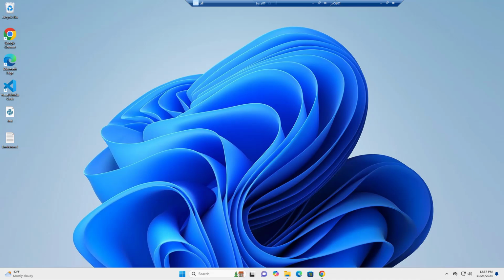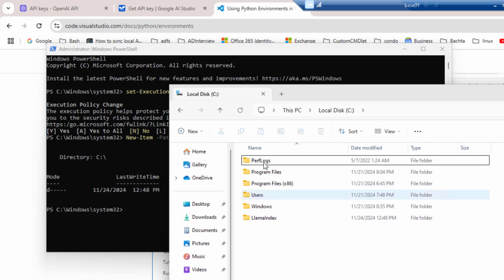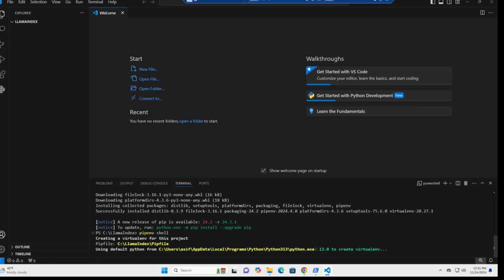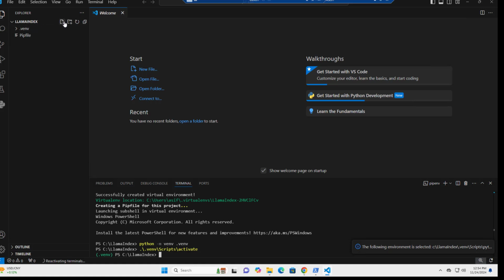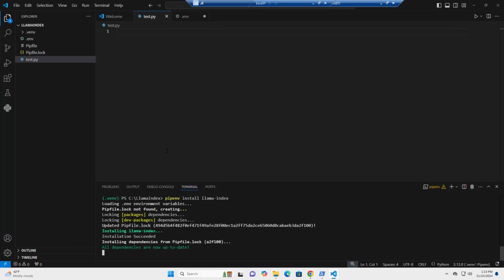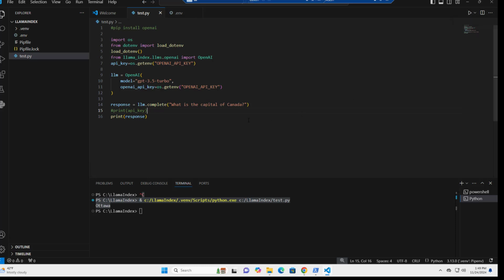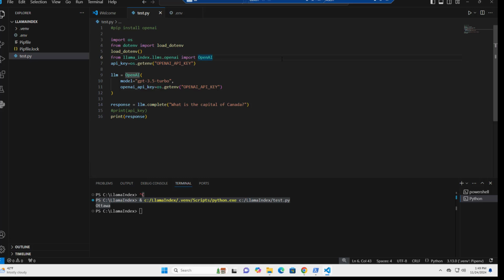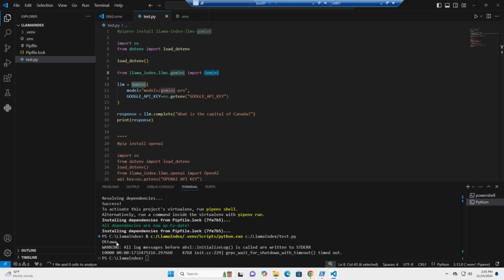# 2 - Lab setup for Gen AI - RAG Application, Virtual Environment, VS Code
Lab setup for Gen AI - RAG Application, Virtual Environment, VS Code